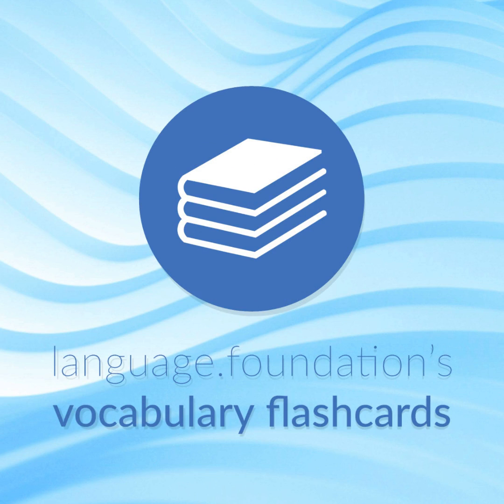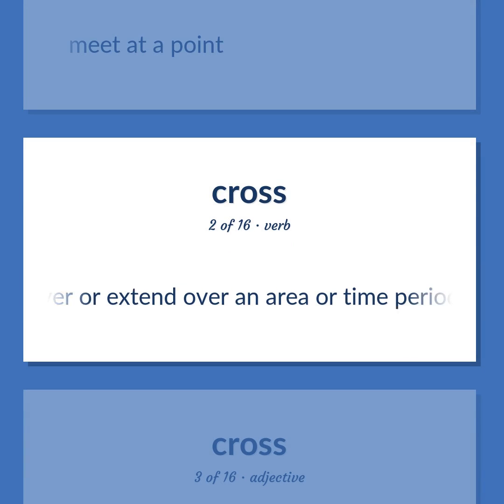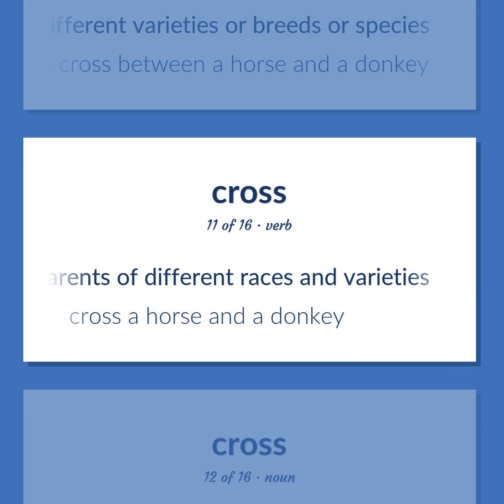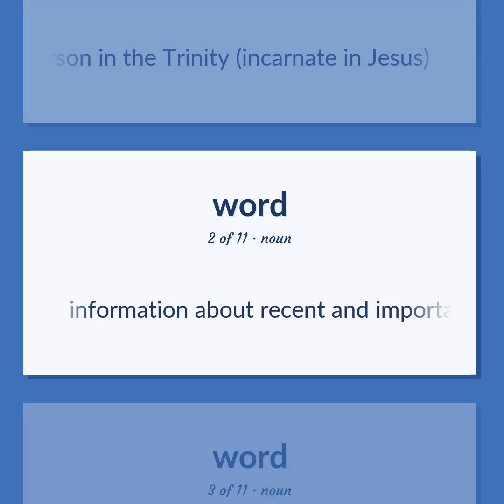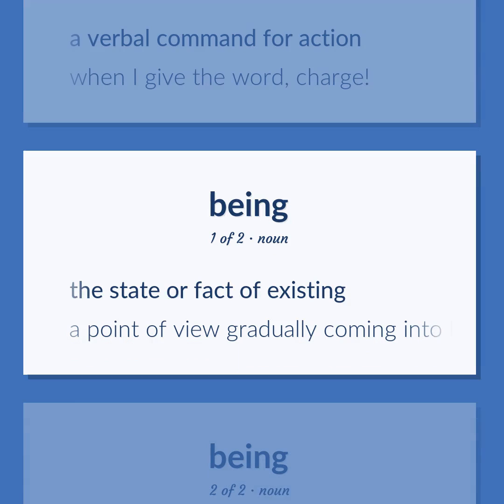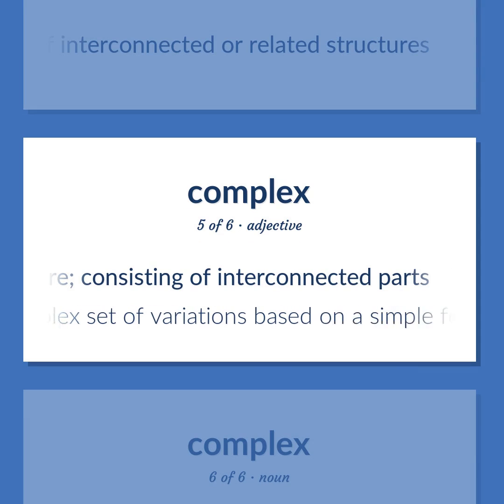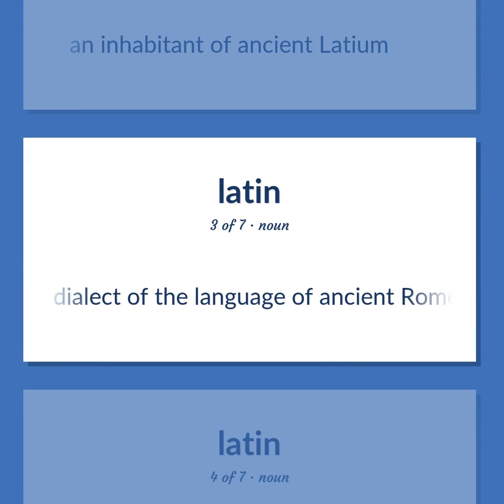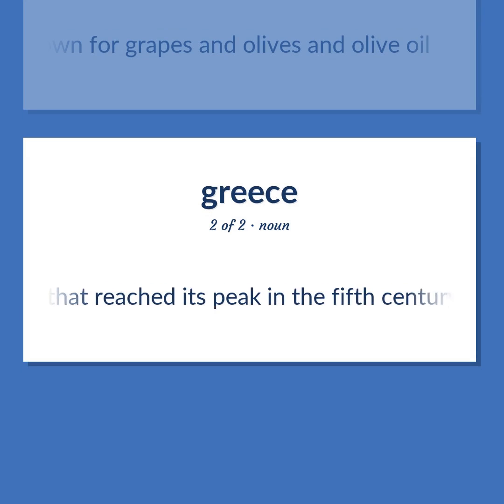Hybrid - 66 English Vocabulary Flashcards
HYBRID meaning. Following our free educational materials, you learn English in a great way with ease and efficiency.